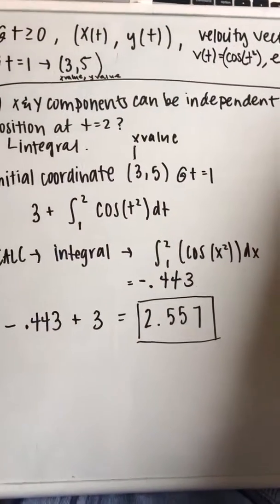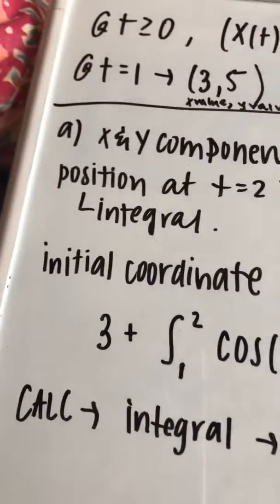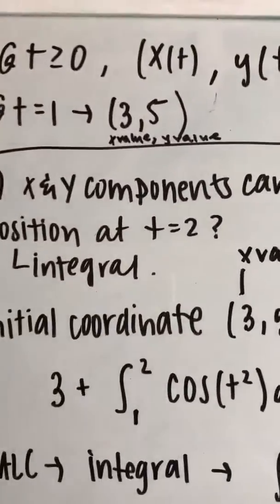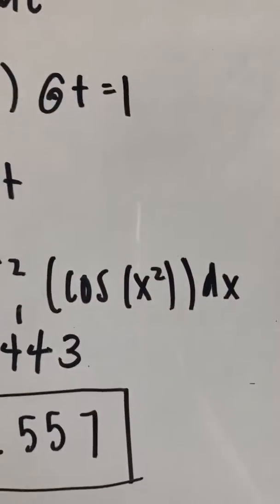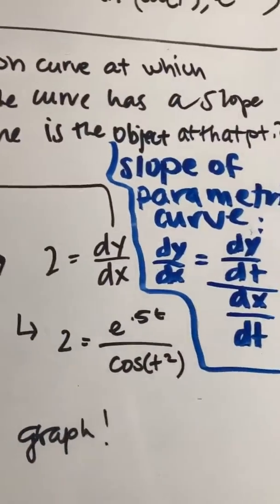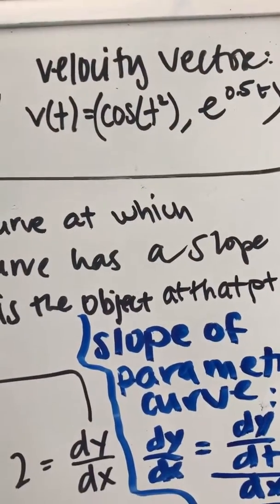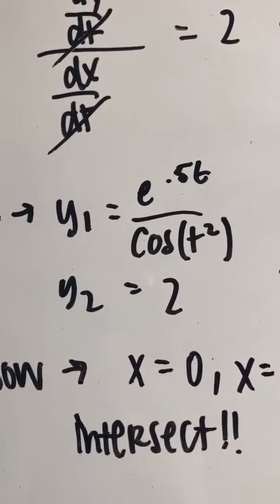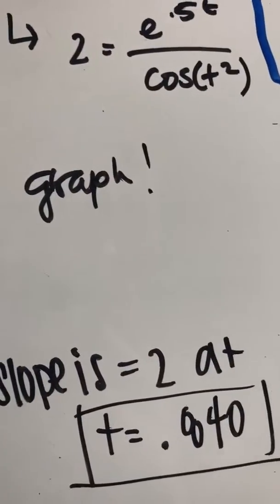2015 AP Calc BC FRQ #2 (a&b)